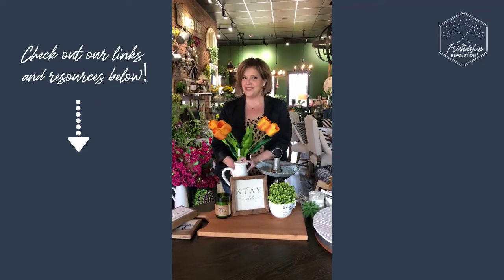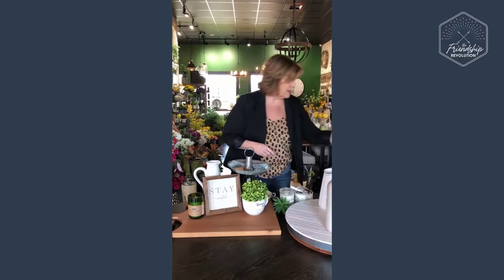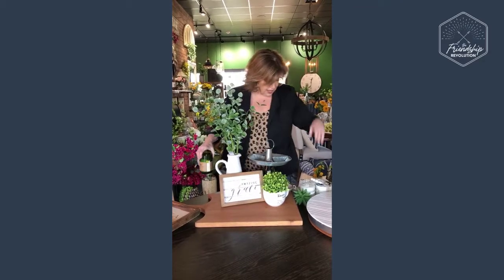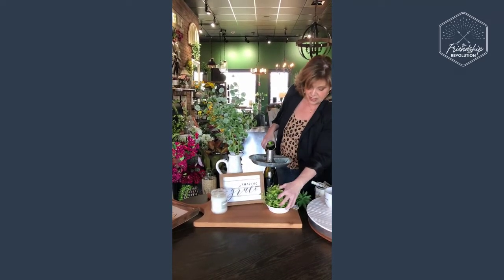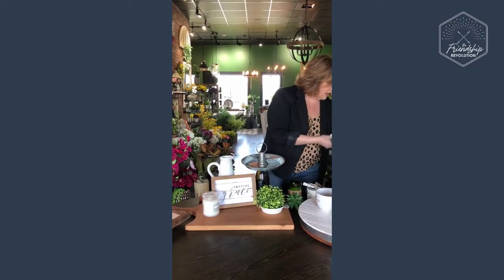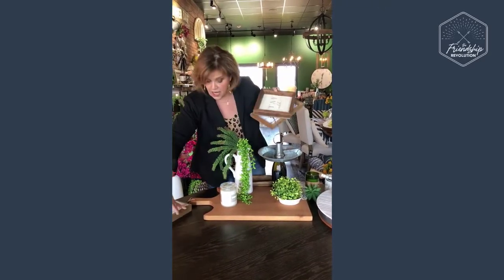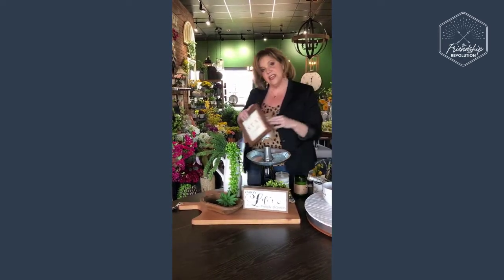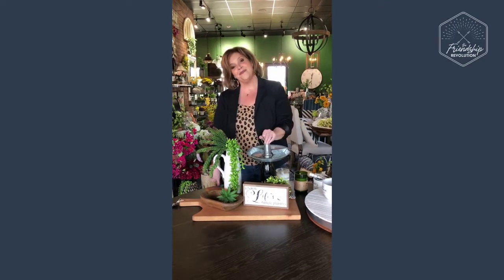Adapting your decor to a boho style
Get your home ready to entertain and quickly change your decor to match any style without hassle! We've added additional decor ideas, links and tips below so don't miss out. We want to thank Roberta from It's All in the Details in Richland, Washington for her amazing recommendations!

we shared easy ways to update your decor and even provided the links for you to quickly add those key decor pieces to your Amazon Prime shopping cart.

Here are a couple new items you may want to check out to make your space classy:

Rewined Candles - Pinot Noir
Hearth & Hand - Sea Salt & Lavendar Candle
Magnolia Home 'Love' Candle
Set of 3 Eucalyptus Plants
'This Is Us' Wood Sign

For links to some amazing boards, vases, and other decor basics, click on the links to videos 1 & 2 in this series above.

*The Friendship Revolution, LLC is an Amazon Partner earning with qualified purchases. We are dedicated to recommending classy and unique products. Whenever possible, we recommend products supplied by small businesses and are 'Amazon's Choice' for value and quality. Thank you for your ongoing trust and support.